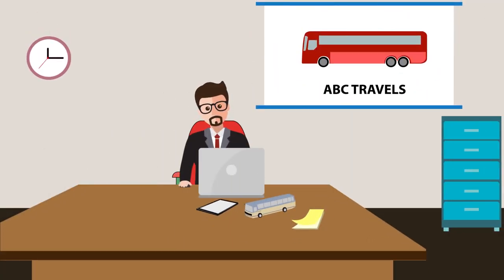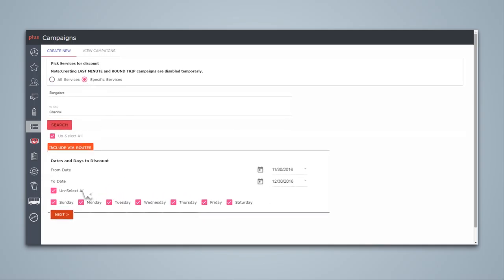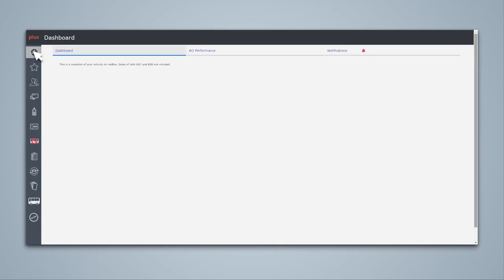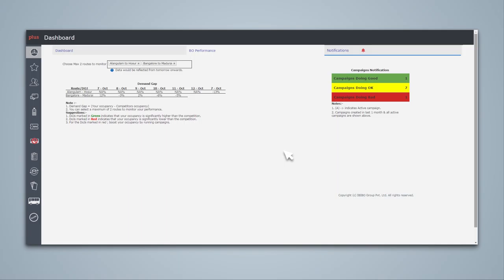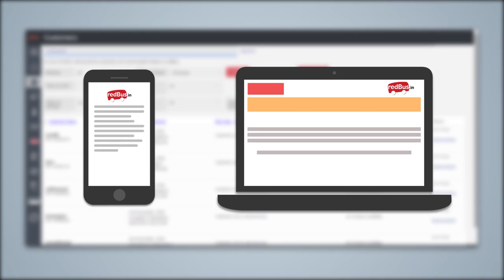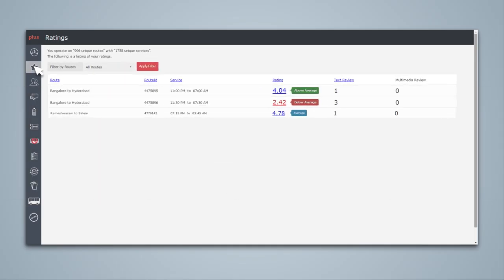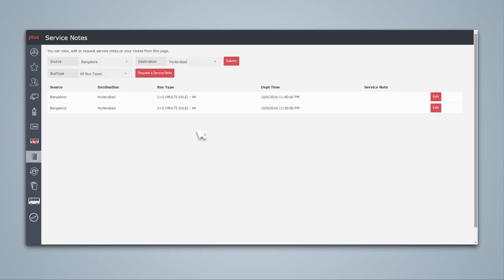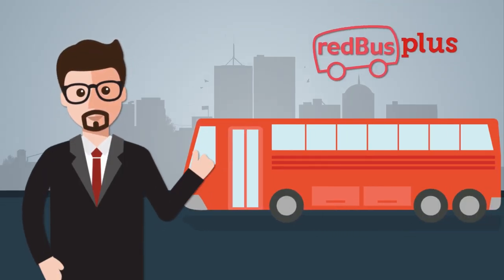redBus Plus Introduction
Being a Bus Operator is not easy. You have to hustle every day to ensure that all your bus services are running smoothly. RedBus solves your problems with the help of a simple yet powerful tool -- redBus Plus, an interactive platform that provides insights to boost your business